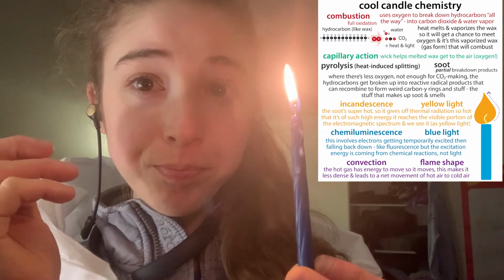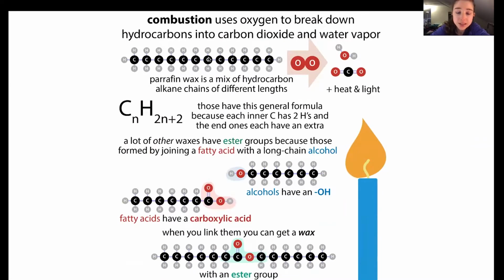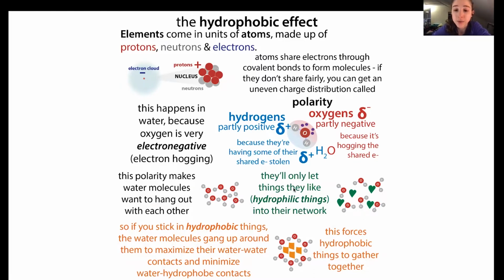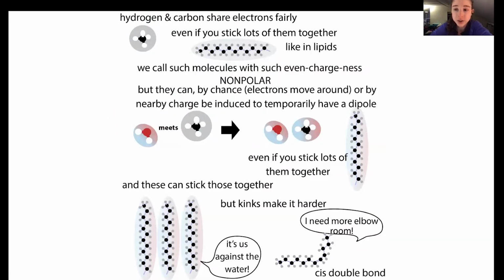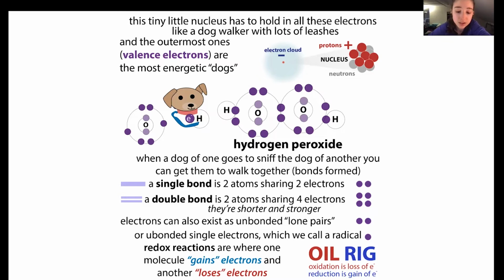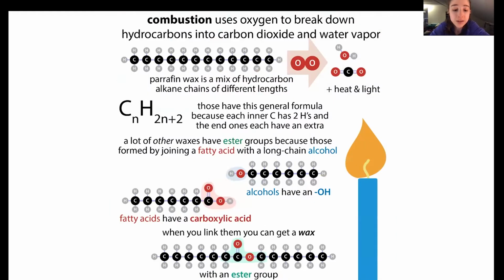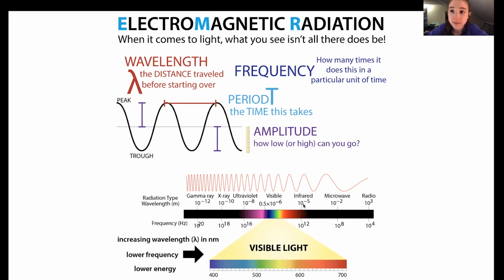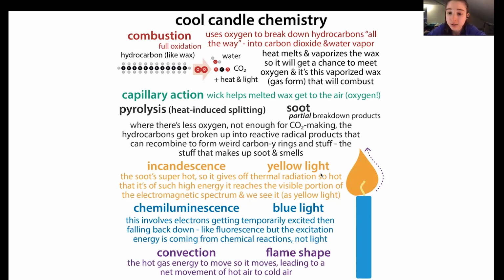Candle combustion chemistry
A wax is made up of long chains of carbon and hydrogen - so it’s a hydrocarbon. And when you light a candle you use the candle’s wax as fuel for a chemical reaction called combustion which involves reacting hydrocarbons with oxygen, breaking them down into carbon dioxide and water. This reaction is highly exothermic (energy-releasing) because you “get back” the energy required to hold all those carbons and hydrogens together. And that energy is given off as heat and light.

Some of the heat & light are related - when molecules are heated up they start moving around & give off energy in the form of “electromagnetic (EM) radiation.” Basically heat is being transferred from the molecules through the air in the form of waves, and when these waves have a certain energy content we can see it, so we call it “visible light.” This THERMAL RADIATION is given off whenever an object is hotter than its surroundings BUT usually the radiation given off doesn’t have enough energy for us to see (it’s in the infrared range). BUT if we get it hot enough (VERY hot) we reach the visible range & the molecules start to “glow.” We call this INCANDESCENCE, and incandescence of soot (intermediate chunks of carbon produced during the burning process) is responsible for the yellow light we see in flames.

The blue light’s a bit more complicated - it comes from something called “chemiluminescence” and, instead of coming from heat, it comes from excited electrons getting bored and falling back down from their excited state, releasing that energy as light.

When you burn a candle, you’re not actually burning the solid wax - this is why the whole candle doesn’t just burst into flame - instead you’re lighting the evaporated wax. When you light a candle, the wax near the flame starts melting, turning from a solid into a liquid, and then ultimately vaporizing into a gas.

Once it's a gas, it has a chance to run into oxygen, which likes to hang out in the air in pairs (in diatomic form) as O₂. This oxygen can react with the wax molecules to give you water vapor & CO₂. So now you *do* have chemical changes.

In the part of the flame near the wick, things actually aren’t *that* hot - “only” around 400-600°C (compared to ~1400°C in the real hot spots). The reason for this is that, unlike combustion, melting and vaporization are endothermic (they require energy) - this is why candles don’t just spontaneously combust - you have to add activation energy by lighting the wick. So the energy nearby the wick & wax is being used for those physical changes.

But even then, another thing about the inner-bottom-y part of the flame is that there isn’t much oxygen. So you can’t make water of carbon dioxide here, but you’re still giving the molecules a lot of energy. All this energy breaks up the really long wax molecules into smaller hydrocarbon molecules - in our bodies we use enzymes to help break things up, but turns out if you just give the molecules enough energy (heat’s just energy) the molecules start vibrating so fast they can’t hold onto each other, so they break up - this happens in a process called pyrolysis (lysis for split, pyro for fire). This pyrolysis can generate intermediates that have lone electrons (we call these radicals) and they’re really reactive, so they can also react with other carbon-y chunks to give you all sorts or weird carbon rings and stuff, collectively referred to as “soot.”

They can also be kinda smelly, unlike the combusted products (water vapor and CO₂), which are invisible and don’t smell. So a candle doesn’t usually smell and/or blacken things until you burn it out and there’s not enough energy for combustion, but you still have uncombusted break-down products.

Gas molecules are free to move around - so they do - the hotter things are, the more energy they have, so the more they can move - so you end up with a net movement of molecules from hot areas to cold areas. And this leads to the generation of a convection current with the heated gases rising and fresh air oxygen coming in. And it gives the flame its characteristic teardrop-y shape.

Before they leave the flame, the hydrocarbon molecules reach more oxygen-rich parts. And in those parts of the flame you have combustion occur, generating water vapor, carbon dioxide, light, and heat - about 1/4 of the energy produced escapes as heat. Some of this heat just wanders off, but some of the heat gets absorbed by the wax, so you get more wax melting to replace the wax you melted and then vaporized and then combusted.

And the wick helps the newly-melted wax reach the air and vaporize (it’s a lot easier to vaporize once you’re already at a liquid-air interface because you have an easier escape route). So the candle can keep burning until you run out of fuel (the wax) or the oxygen - if you run out of one of them, you can get flickering which allows some soot to escape.